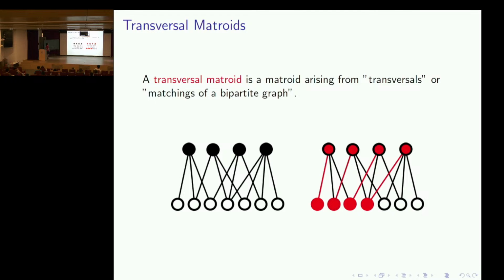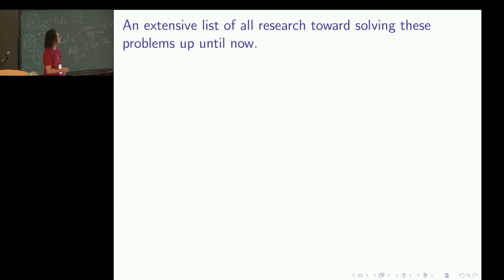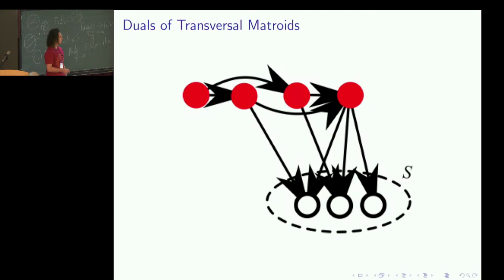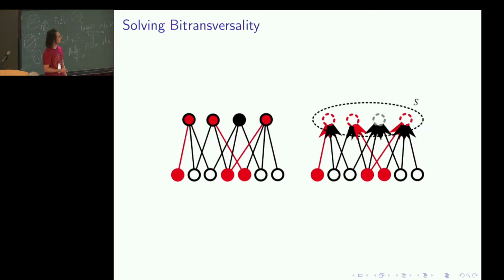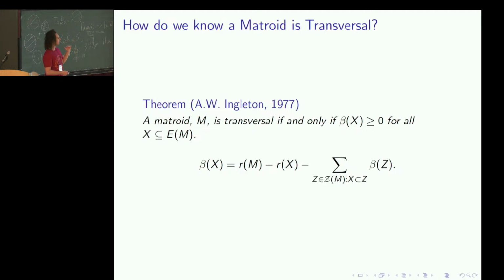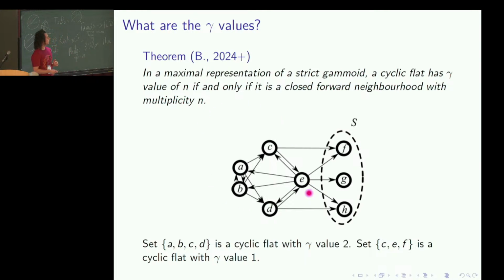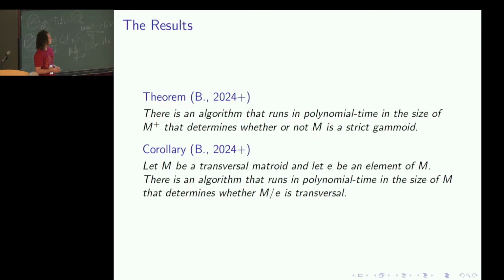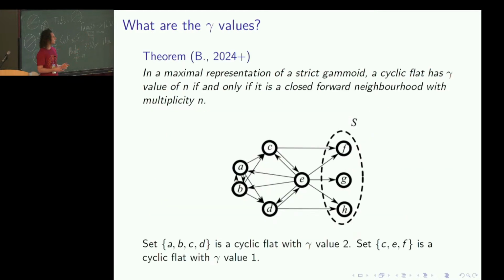2024.08.23, Sam Bastida, Contracting a Single Element in a Transversal Matroid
2024 Workshop on (Mostly) Matroids

Sam Bastida, Contracting a Single Element in a Transversal Matroid
August 23, Friday @ 9:45 AM - 10:10 AM KST